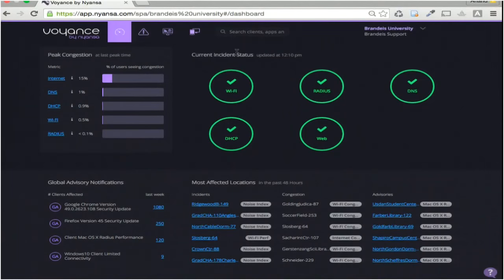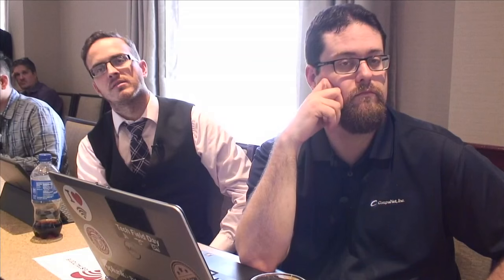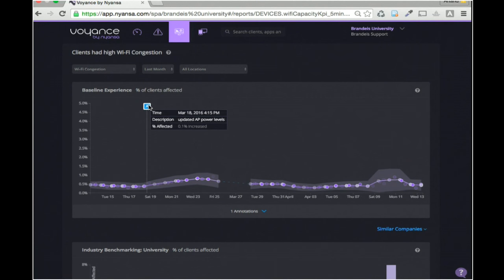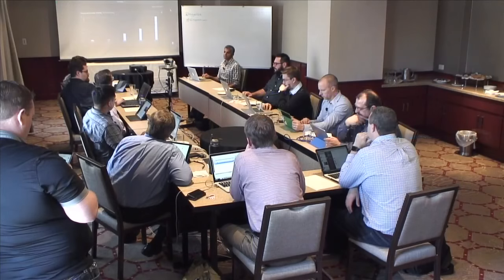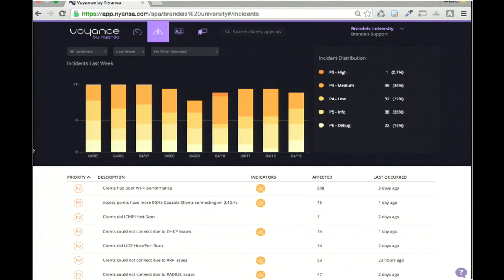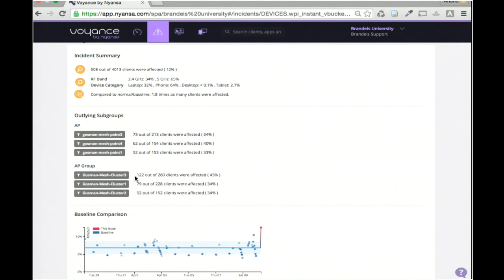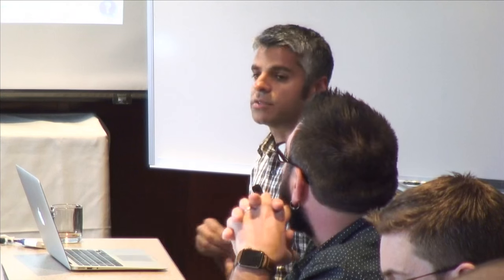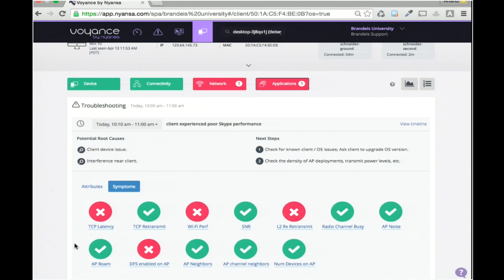Nyansa Voyance Demonstration with Anand Srinivas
Anand Srinivas, CTO, demonstrates the Nyansa Voyance solution and discusses how it can help organizations and professionals gather data that can make their wireless deployments faster and better for their users. Recorded at Mobility Field Day 1 on April 13, 2016.